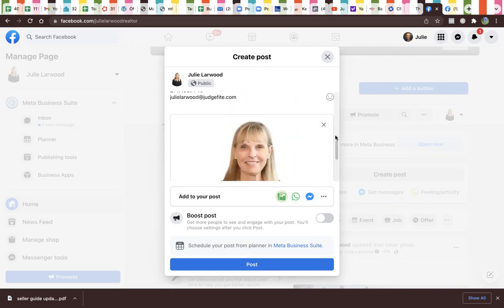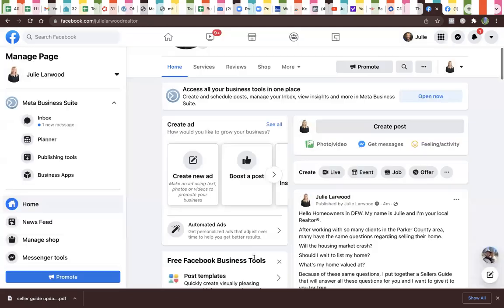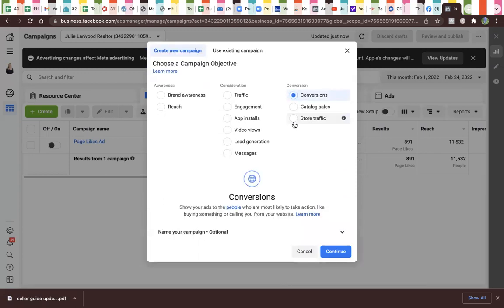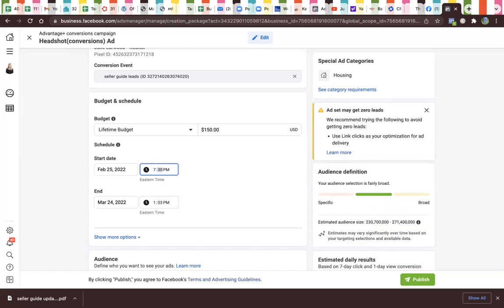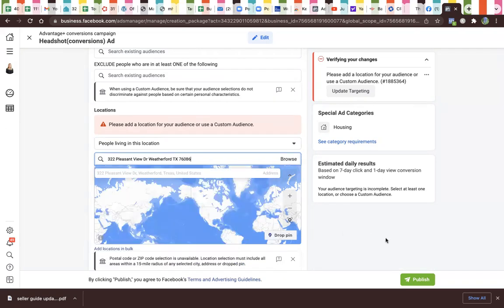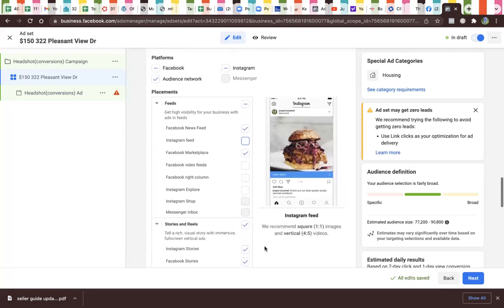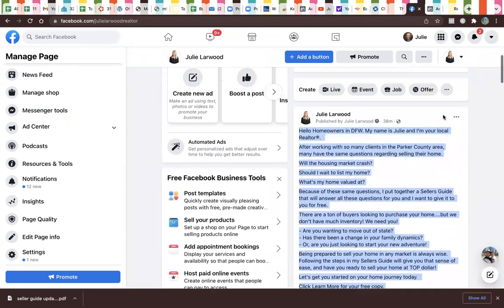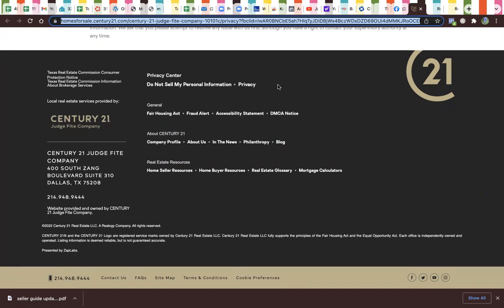How To Run A Facebook Lead Conversion Ad In 2022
Here's a step-by-step Facebook ad tutorial on how to run Conversion ads for lead generation. If you're in the business of leads and want to know how to run Facebook ads to generate leads, watch this video. For Facebook ad beginners and those looking to scale up in 2022. Enjoy - David Cantero